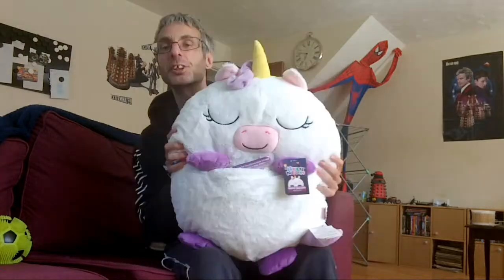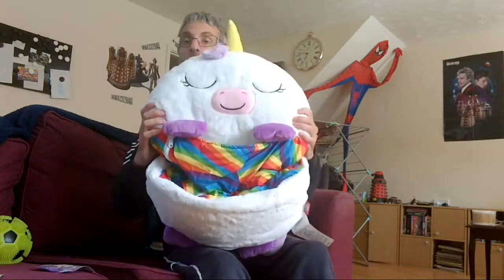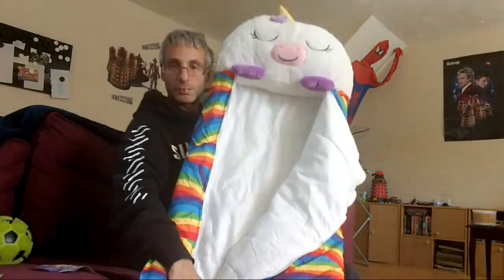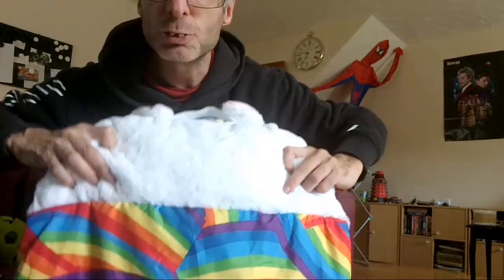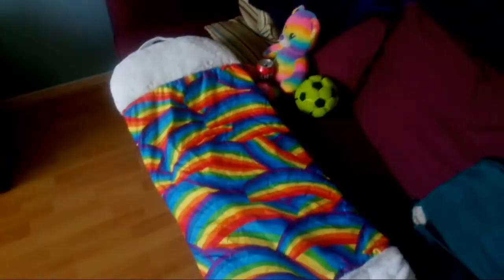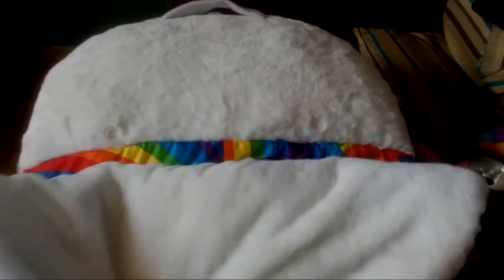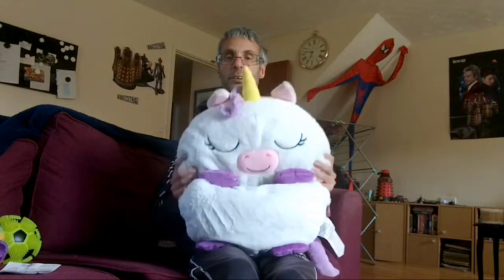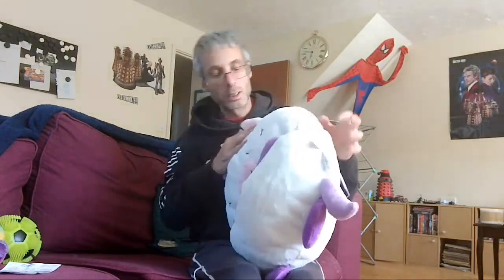Paul Found This Happy Nappers Unicorn 🦄 Soft Pillow & Sleeping Bag August 2024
Hi my name is Paul and I have Special Needs Autism and Sensory Needs.

Paul got this New Happy Nappers Unicorn 🦄 Soft Pillow/Sleeping Bag from Ebay for £10 + Free Delivery. Thanks again Paul